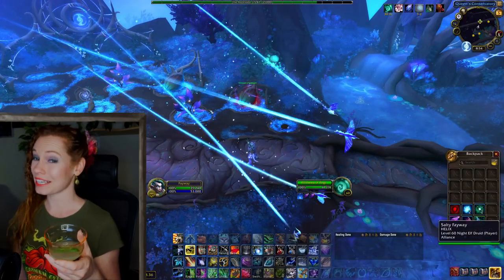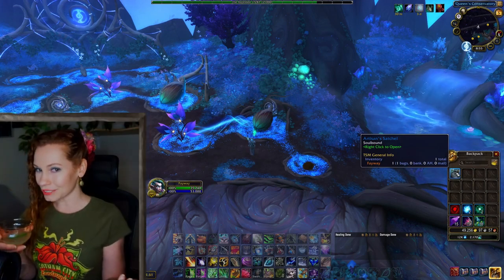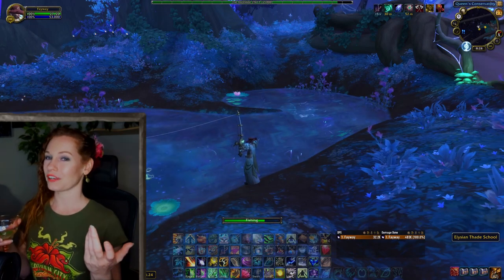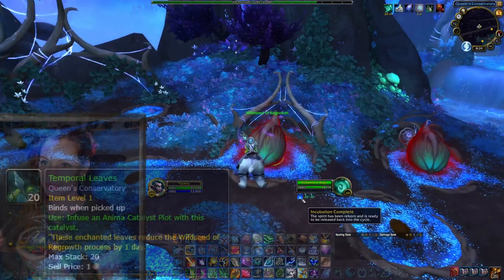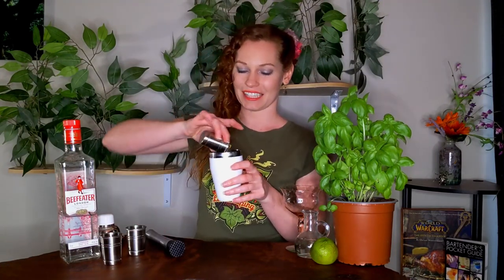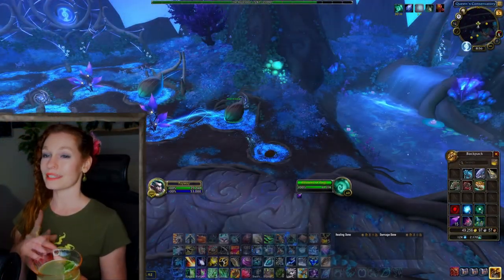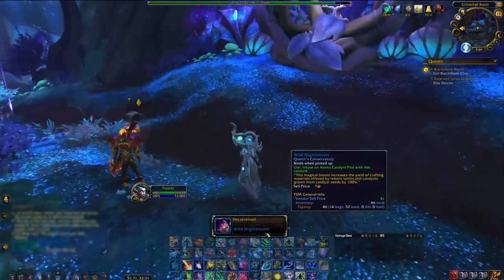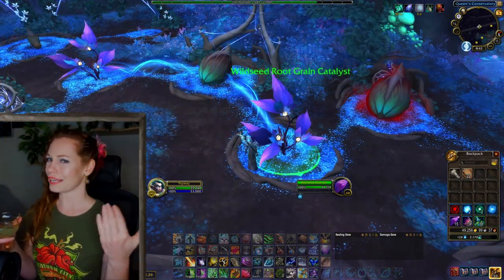Queen's Conservatory Guide ~ Part 1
No green thumb? Here's How to Blossom at the Queen's Conservatory!

Come hang out with me in Twitch!
Tuesdays, Fridays, and Sundays!

**Basil Gimlet**
5 Fresh Basil Leaves
1.5oz Gin

Muddle 4 fresh Basil Leaves in a cocktail shaker. Add Gin, Lime Juice, and Simple Syrup. Fill with Ice. Shake vigorously and strain into a chilled glass. Garnish with a basil leaf.

~Please drink and game responsibly~